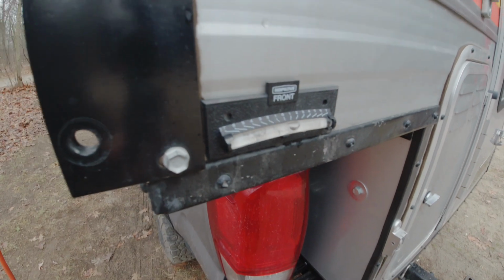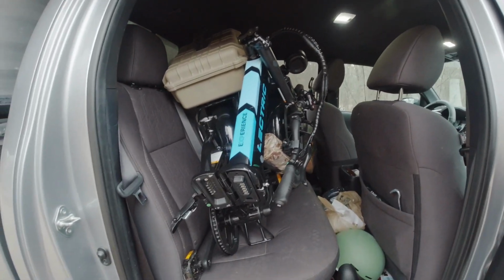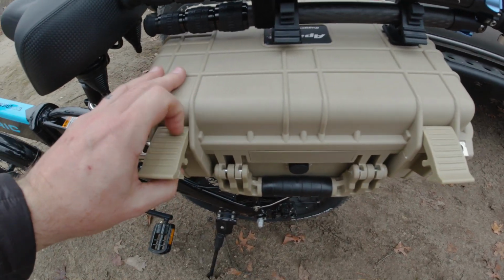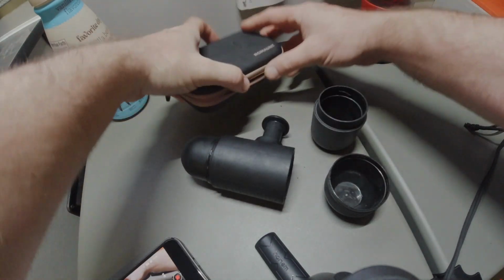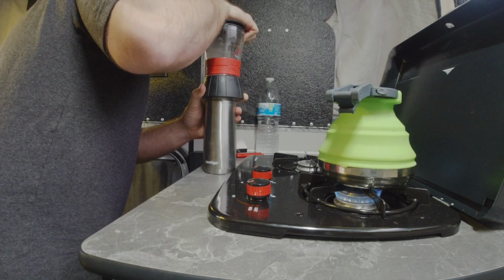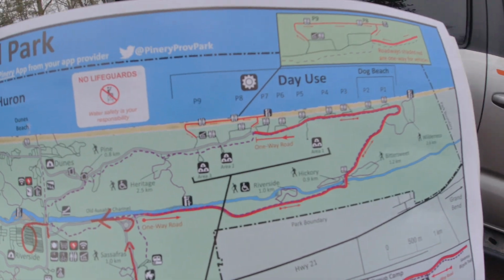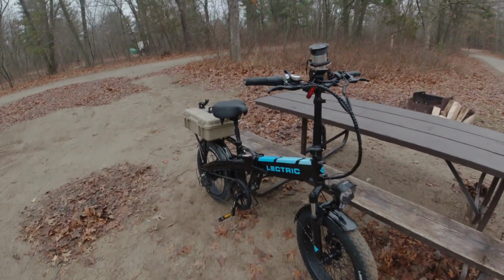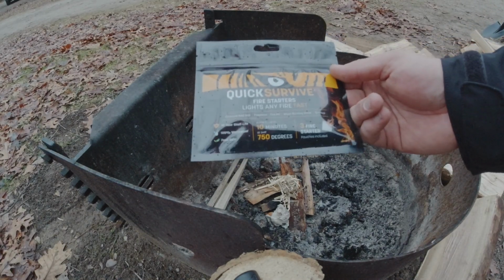Four Wheel Camper Fleet - Tacoma + New Ebike in Canada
I headed out to Pinery Provincial Park in Ontario to check out some campgrounds and test out the latest addition to the rig.
Links to the items mentioned in the video:

Noco Plug Adapter

Coffee Maker

Collapsible Kettle

Quick Fist Mounting Clamps

Mora Knife

00:00
00:42 Shore Power
01:59 Set Up
02:29 Shore Power Heater
03:34 Interior Temp
03:50 Ebike Stowed
04:21 Ebike Assembly
05:05 Ebike Injury
05:58 Ebike Specs
07:05 Camera Gear Storage
09:46 Coffee Gear
12:18 Temp Check
12:43 Cozy Interior
13:21 Coffee Making
16:08 Arctic Pack Insulation
16:57 Campground Info
18:07 Ebike Ride
20:25 Lake Huron
21:18 Shovel Mount
22:16 Temp Check
22:50 Fire Making
25:00 Dedicated to Dad